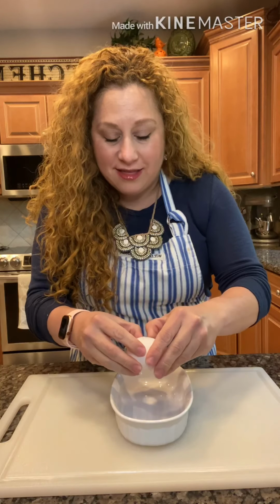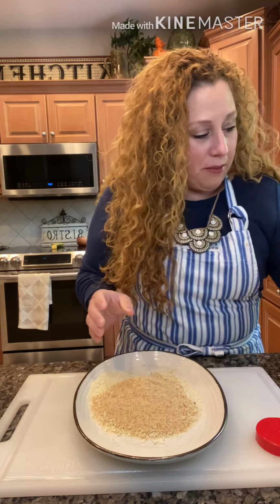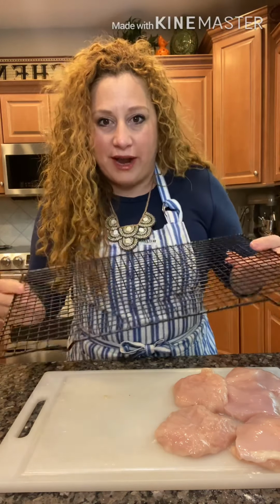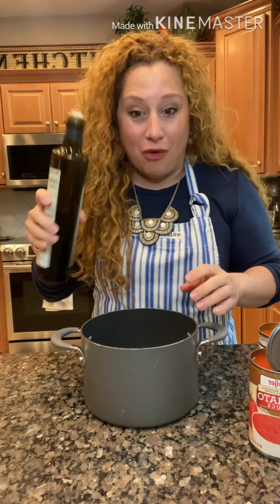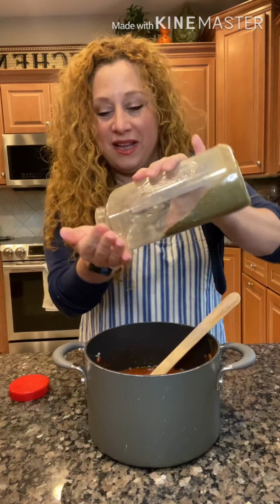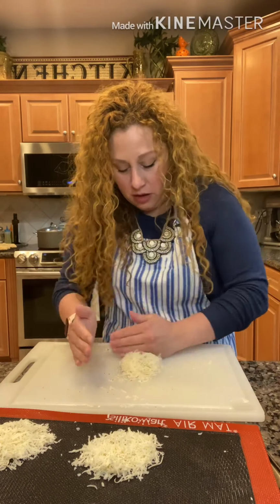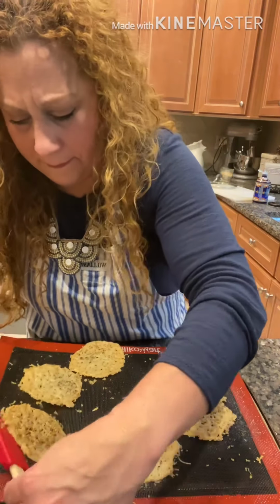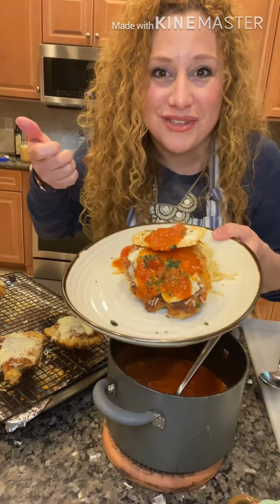Ultímate Chicken Parmesan over buttery noodles!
Crispy and juicy chicken with a Parm Crisp to top it off! Easy tomato gravy for the buttery garlic noodles make this a family tradition!